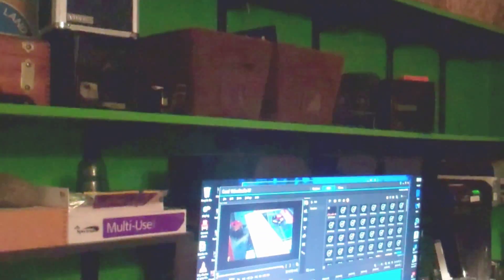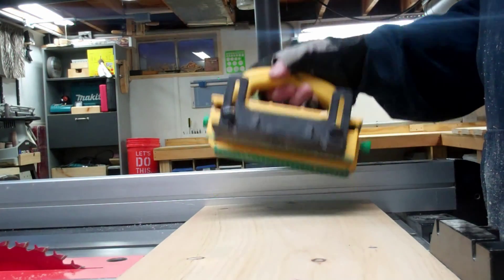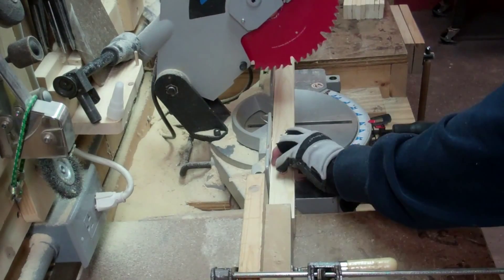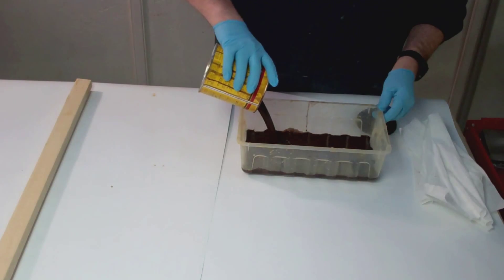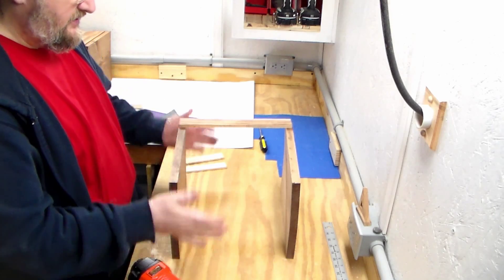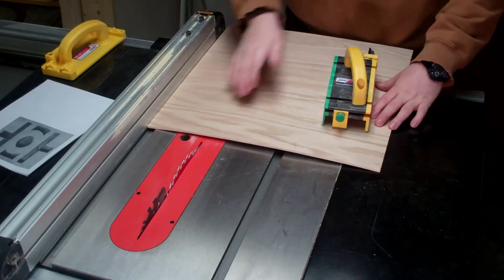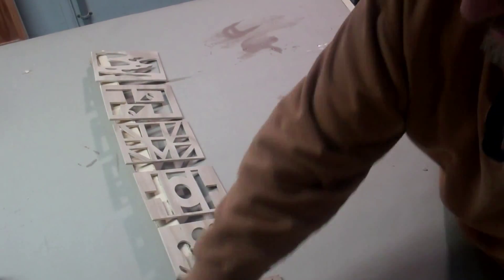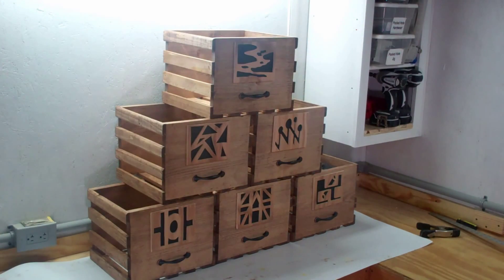Making Storage Crates .... with bonus bling!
Just needed to make a few crates and wanted to show my process.